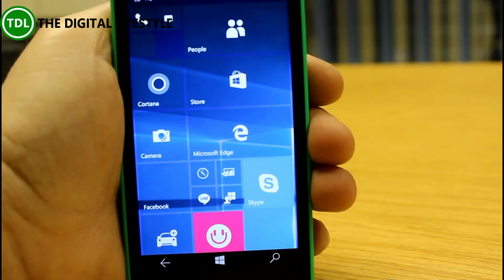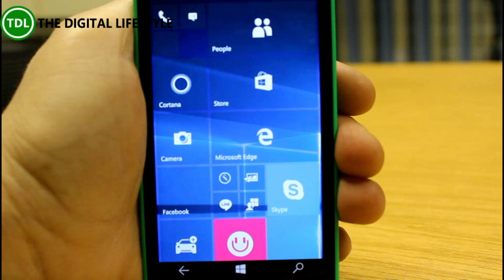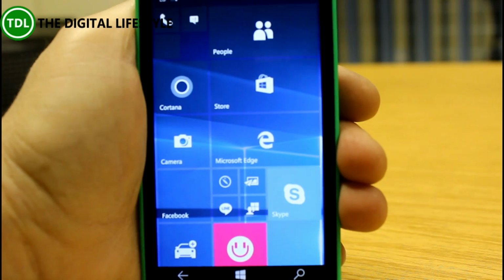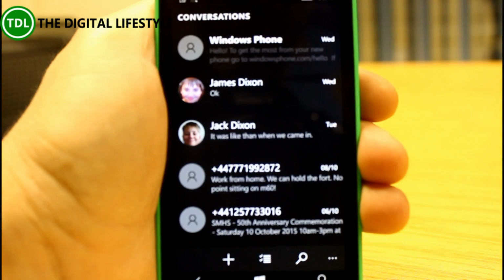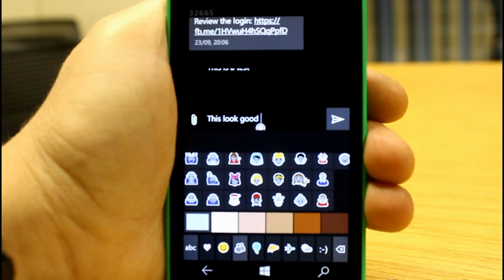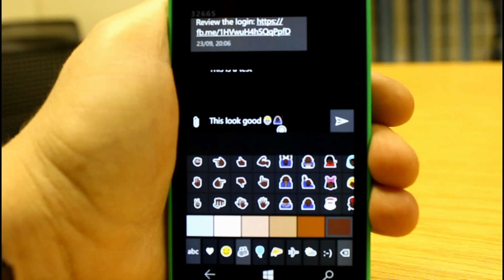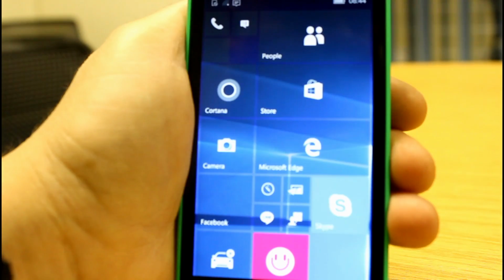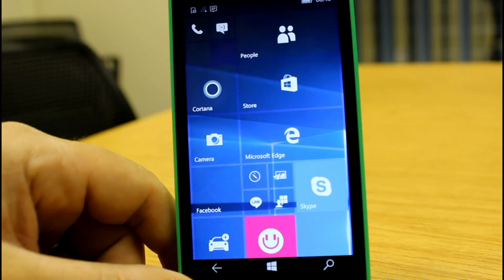Hands on with Windows 10 Mobile 10549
Here is our hands on look at the new Windows 10 Mobile build. Build 10549 won't actually install on a device with Windows 10 Mobile installed due to an install bug so I had to roll back to Windows Phone 8.1 via the Windows Devices Recovery Tool. Once back on Windows Phone 8.1 the install took a couple of hours and it was then ready to use.

There are not that many changes to this release. There is Cortana for Japan, Australia and Canada, the Messaging app has been improved with improved text entry and there are skin tone colours for emojis. In this video I take a look at the new build and see what has changed.